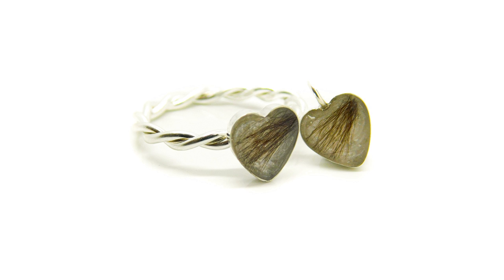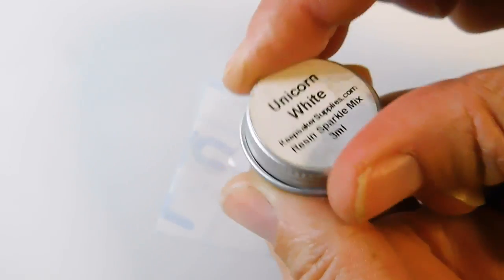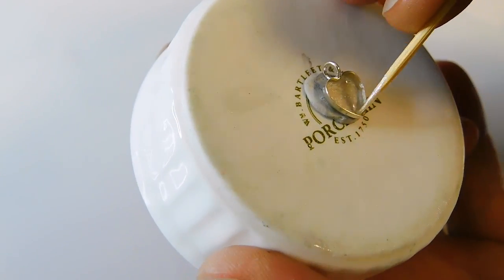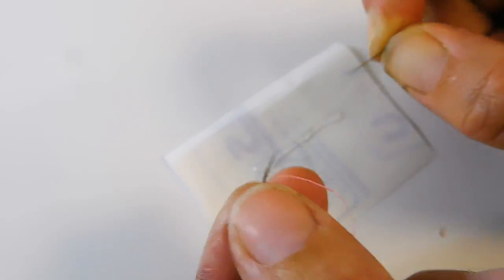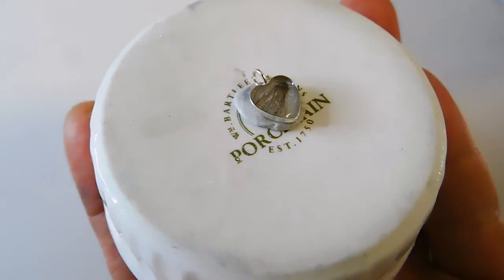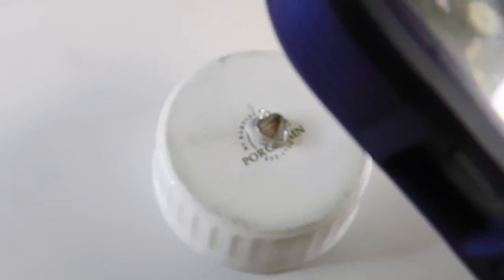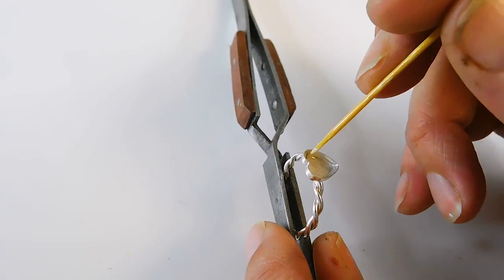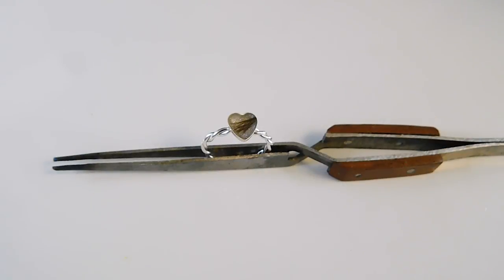Easy Baby Hair Heart Tutorial - ASMR Memorial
Easy Baby Hair Heart Tutorial - tutorial for making a memorial ring and dangle charm for European style bracelets. Thank you Charisse for permission to film, this video is dedicated to beautiful little Georgeia, may you rest in peace.

Please wear full PPE and don't do this around children or pets. Here's where to see the full blog with the video transcript and all the equipment I used

Learn to work with hair and fur, cremation ashes, breastmilk and umbilical cord on our free and advanced courses

Find out how to send out kits for your clients to post in their elements or inclusions